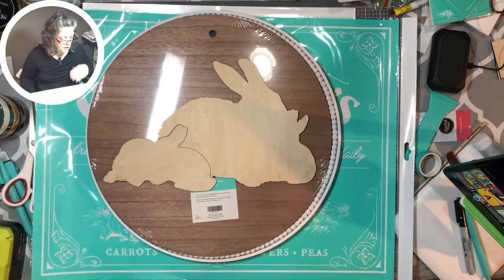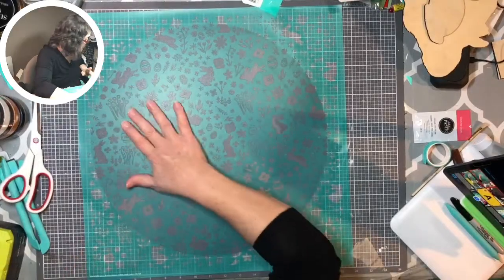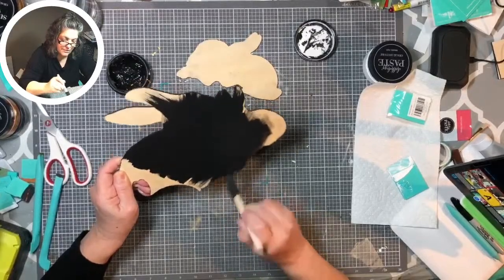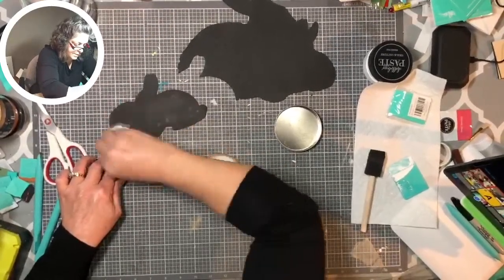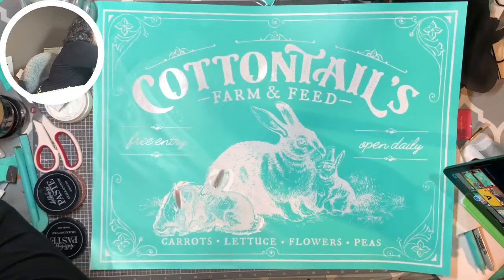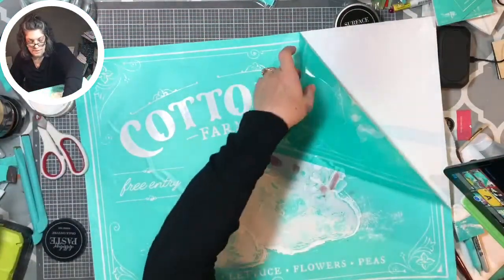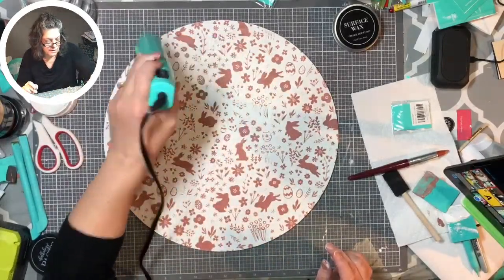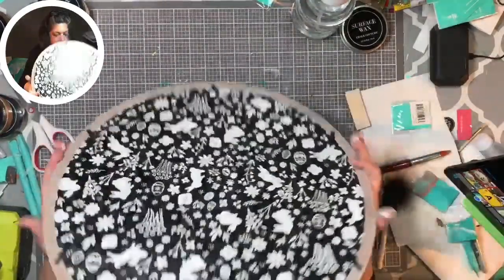Chalkin’ History with Shelly Kallach How To: Cottontail’s on a round surface 🐰🐇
💜Join Chalk Couture for $9.99 - Make CHALKIN’ HISTORY with me!  Or $79 for the Spring Perks Pack

💜 Color of the Month is: DISCO 🪩; spend $75 and add up to 3 jars to your cart!  OUT OF STOCK!

💜Club Members get even MORE 🆓 STUFF than ever before.  See FOR CLUB MEMBERS ONLY category to purchase PAST DESIGNS and cutouts.

🧡My Etsy Shop for wood cutouts

Thanks for clicking the ♥️ button and SHARING my love for High-End, DIY, Home Decor projects!